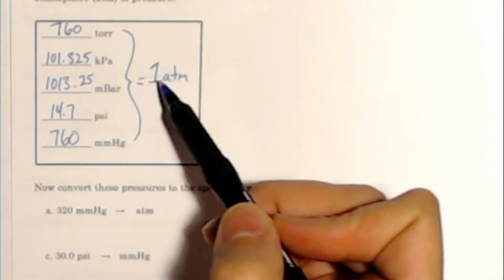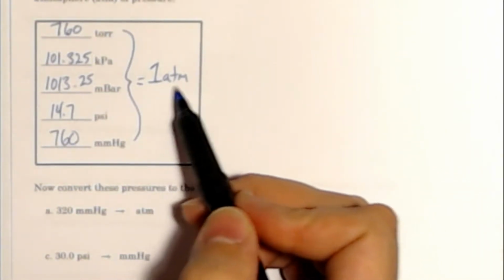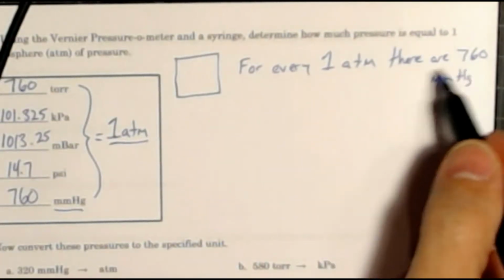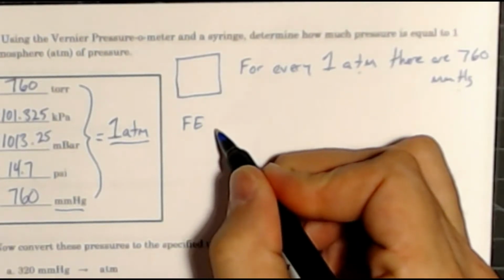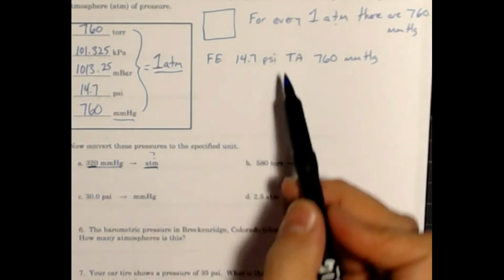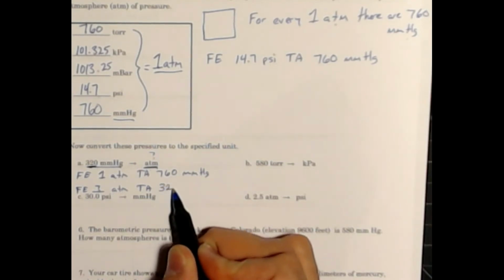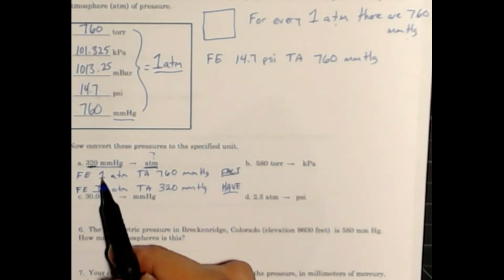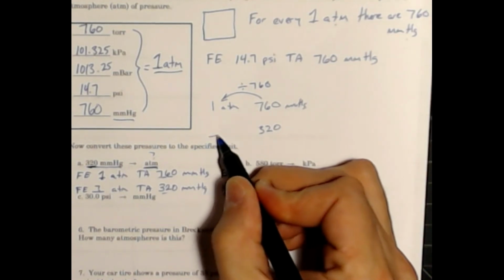Unit 2 - Page 12 - Developing Pressure Unit Relationships Using For Every Statements (Part 1)